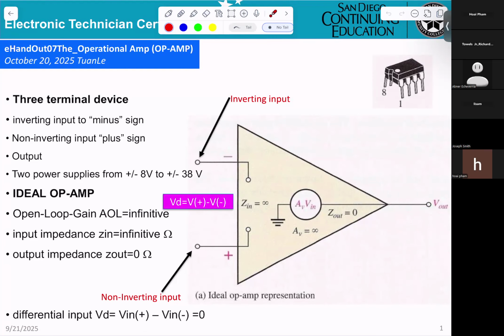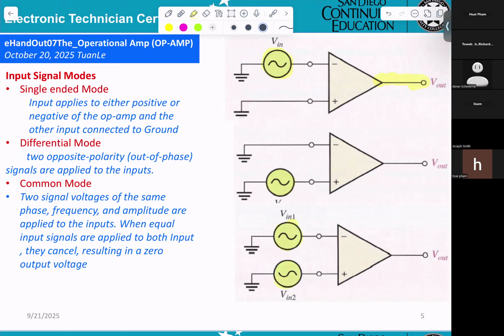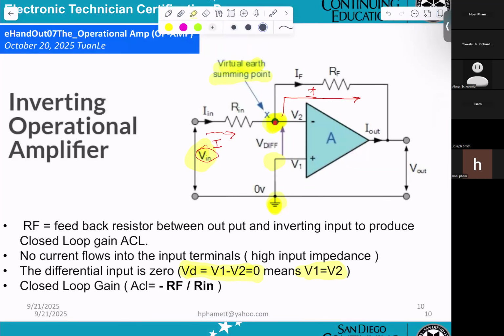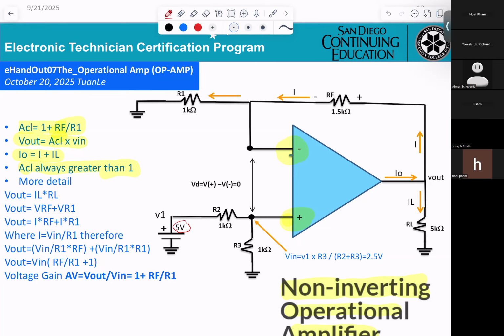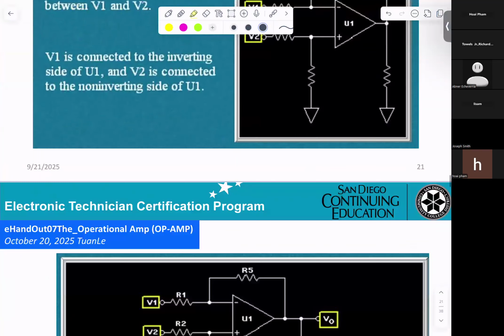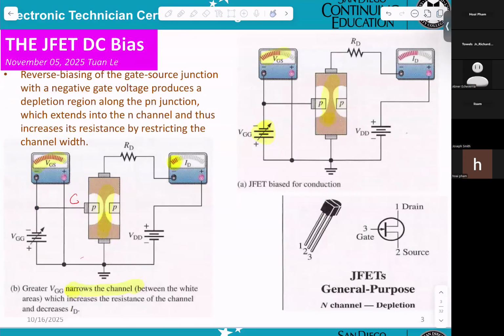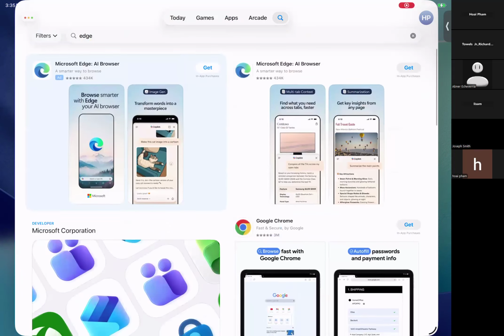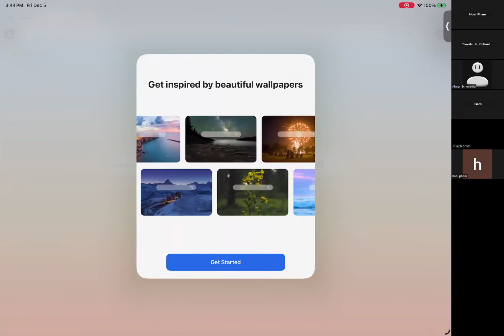Tech I Fall2025 Review The Operational AMP &JFET DC on 12/5/2025